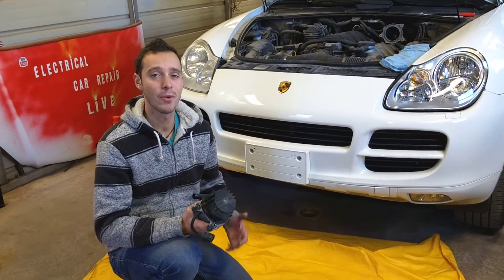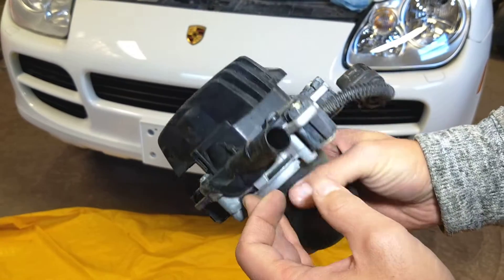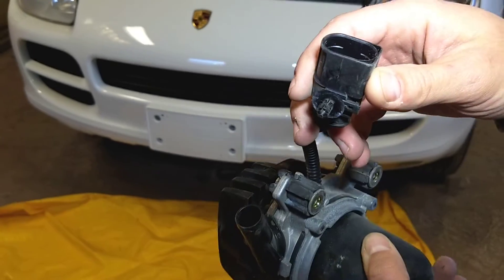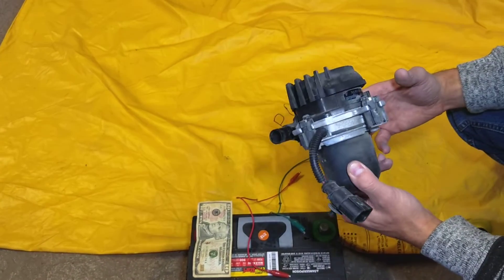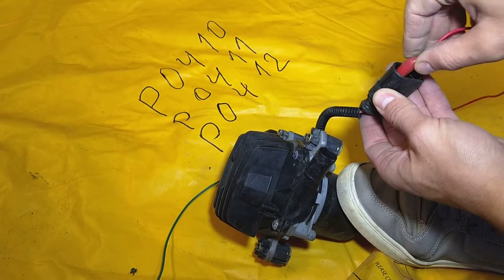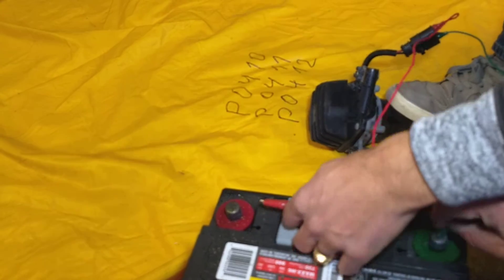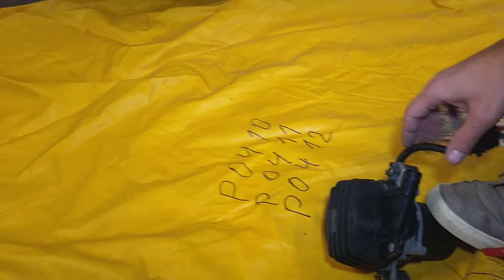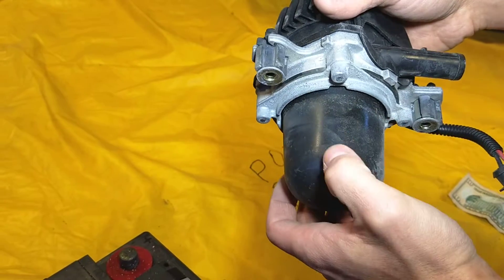HOW TO TEST SECONDARY AIR PUMP ON VW AUDI BMW MERCEDES PORSCHE SKODA SEAT CODE P0410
If the engine light is on and you have code P0410 that relates to secondary air pump in this video we will show you how to test secondary air pump on VW, AUDI, BMW, MERCEDES, PORSCHE, SKODA, SEAT. By testing the secondary air pump you will be able to find out if it is working or not.
Most secondary pumps have only 2 wires. One of the wires is negative and the other one is positive. The secondary air pump has a motor, fan, and an air filter. Often the motor will go bad and when the engine is called and expect the pump to run it will detect a fault and the engine light will come on.